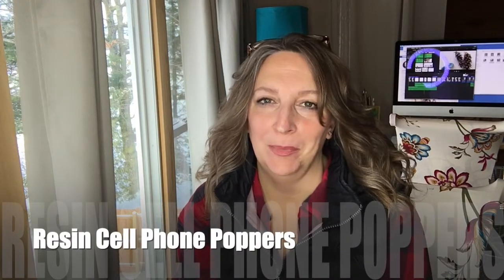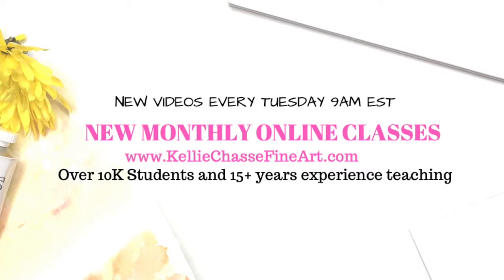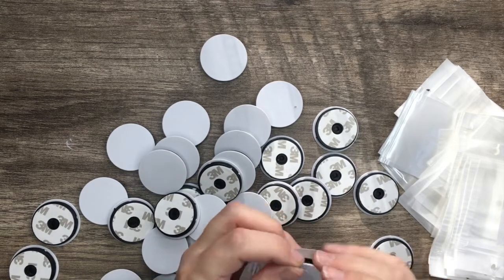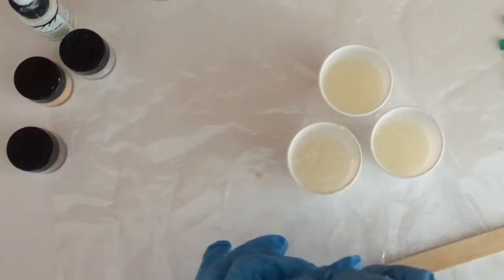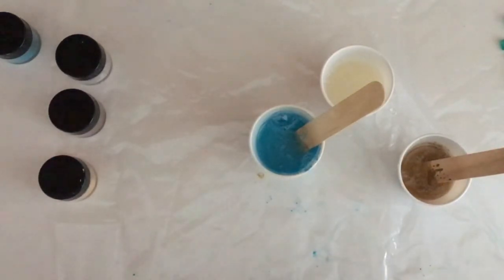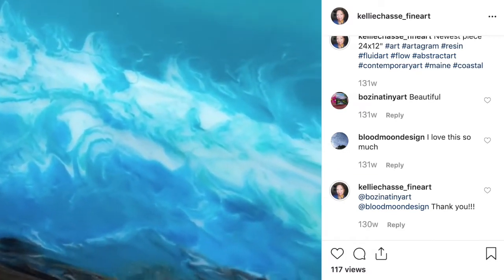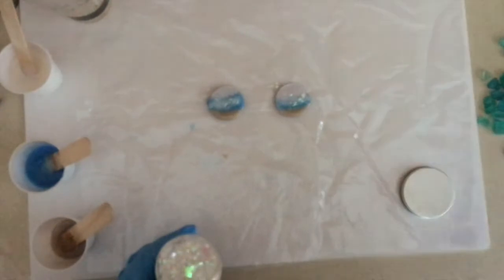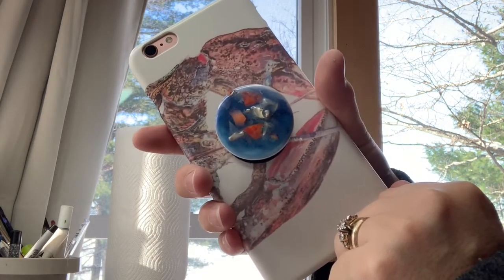DIY Resin Art Craft | Collapsible Epoxy Phone Grip & Stand Tablets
DIY Resin Art Craft:  Collapsible Grip & Stand for Phones and Tablets ❤️New to Resin?
*Update, so far so good - I've been using it for over a few months now. Heads up if you leave you phone with this side up some of the alcohol ink colors will start to fade. Bombay lightfast inks work great and I"ve had good luck with the Pinata inks.

I've had a number of folks ask, so I've added the Cell Phone Blanks to my esty shop

Nervous about trying resin?
This class was created to help you with your first go, no mixing or measuring!

❤️SUPPLIES USED IN THIS VIDEO:
50 Phone Grippers whoops I purchased them on Ebay not Amazon
Art Resin
Stampendous Glitter
Powdered Pigments Jacquard
High flow acrylic paints